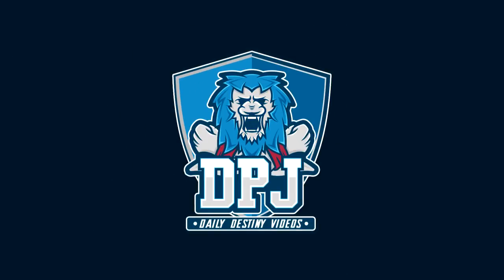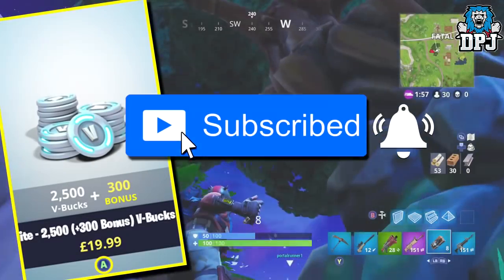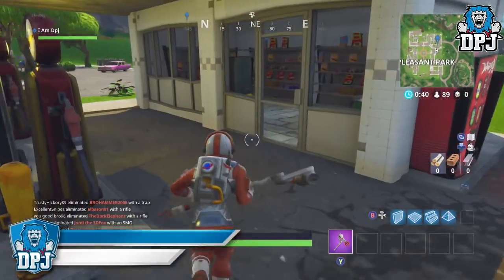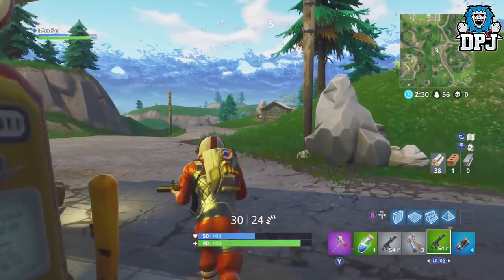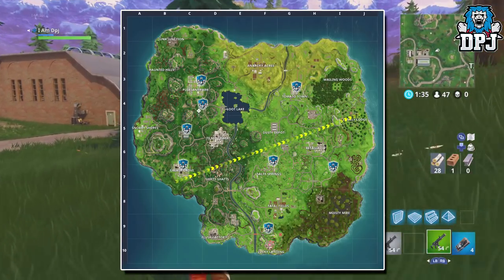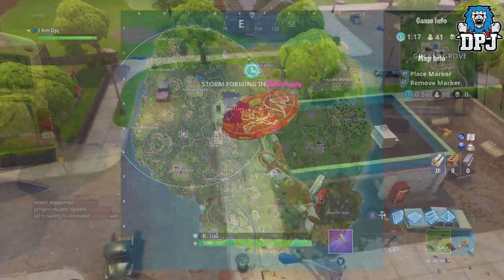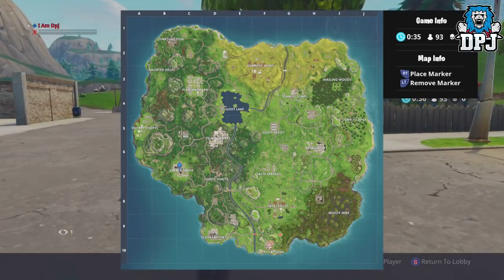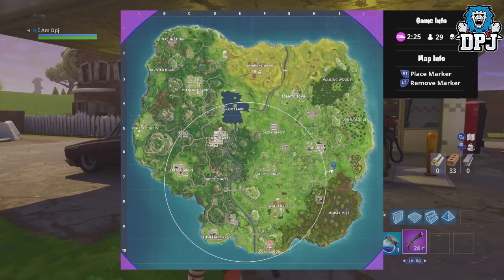Fortnite - EASY GUIDE - Visit Different Gas Stations In A Single Match - Week 5 Challenge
In this Fortnite Battle Royale I guide you through the week 5 challenge - Visit 3 Different Gas Stations In A Single Match! With this guide you will easily get this done!!